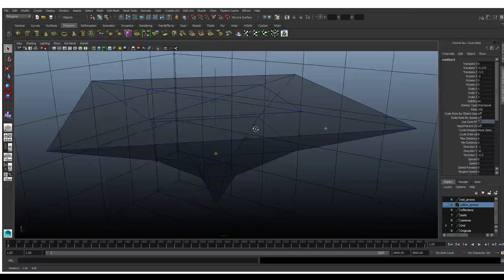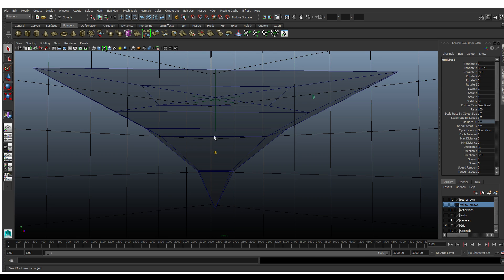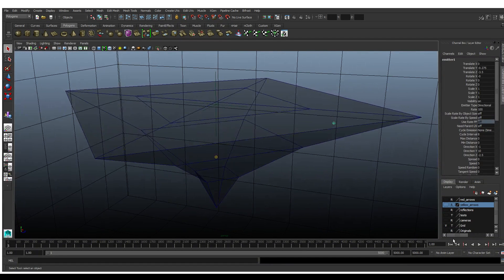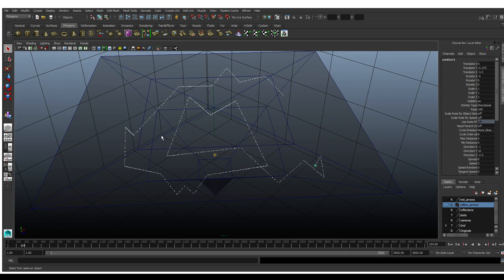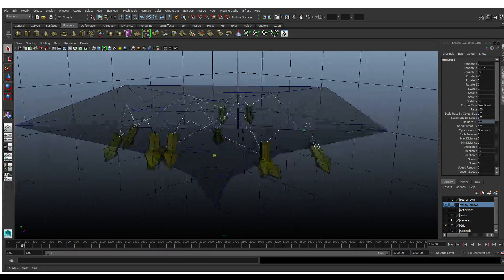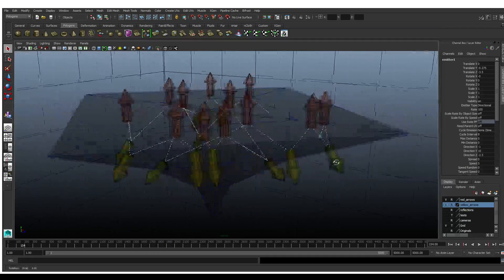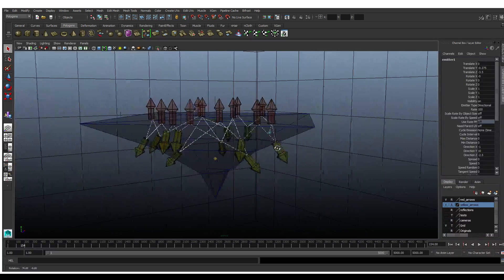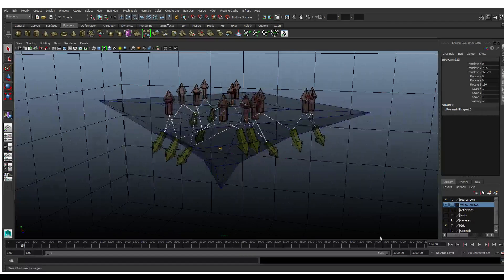EMDrive Simulation 02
Simulating the bounce of a single photon or laser through an asymmetric optical cavity to generate net linear momentum.